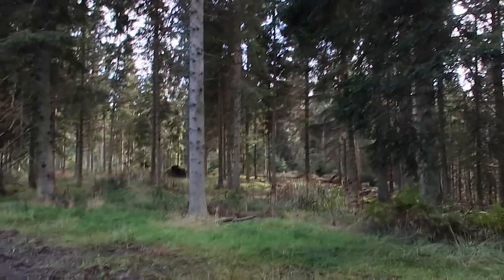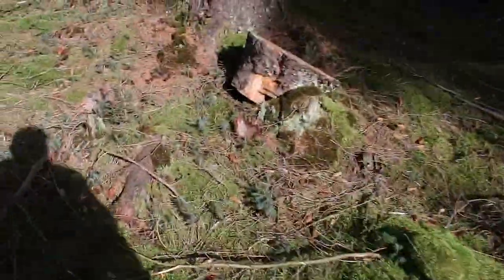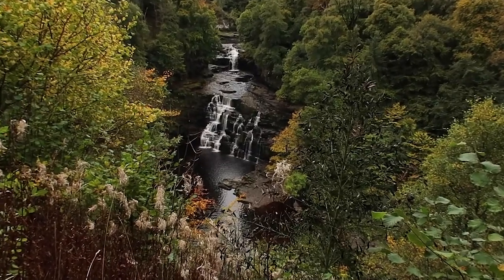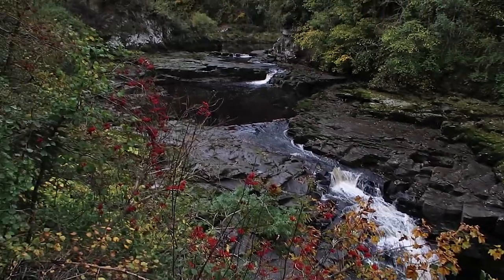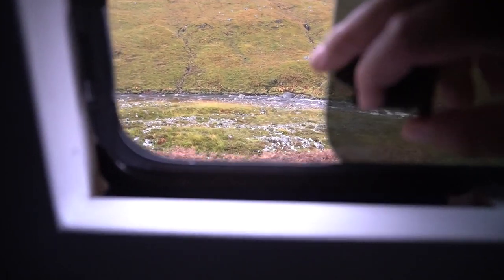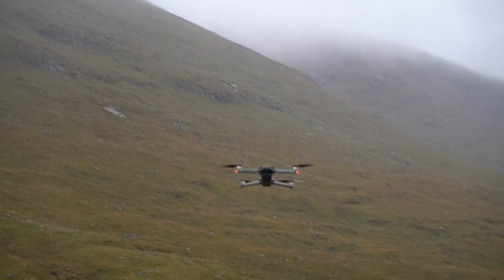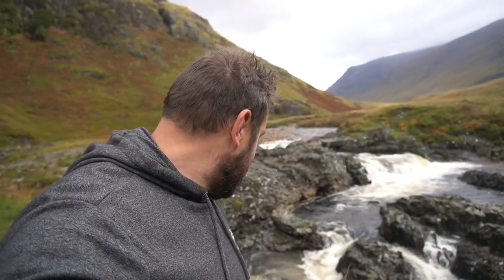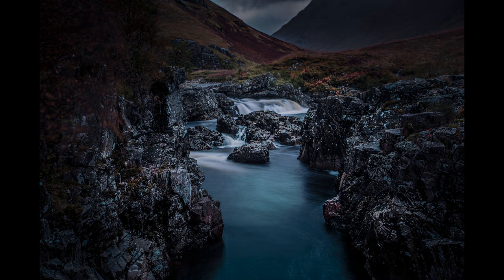The Road To SCOTLAND - Due North Episode 2 - Kielder Forest, Glenfinnan Viaduct, Glen Etive and More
Due North - Off Grid, Guiding My Own Tour

My aim is to visit as many Nordic countries as I can this winter in my van, Kofifernweh. You can take a virtual tour of Kofifernweh on my website.

Kofifernweh
k ŏ f i f ɚ ɹ ṇ w e ʸ
Fernweh - German - Wanderlust

The cabin with the desire to travel

Dave Williams

Dave is a travel photographer, writer and educator from the UK with a mission to show the world the way he sees it. Dave’s work features in publications worldwide with customers including National Geographic, Time, Lonely Planet, Conde Nast, Sony, Microsoft, Electronic Arts, Boeing, and similar prestigious companies. Dave is a KelbyOne instructor and Photoshop World instructor, author of Travel Tuesday with Dave every Tuesday on ScottKelby.com, and contributing writer to Photoshop User Magazine. Dave has also written for ExpertPhotography.com, TipSquirrel.com, Triumph - For The Ride, and writes regularly for DIYPhotography.net. Dave has featured with Passion Passport, Triumph - For The Ride, and guests on many photography blogs including Platypod, BlackRapid, Miops.

Dave made the decision to cut out the costs of flights, rental cars, and accommodation, by living in Kofifernweh to see the world at his own pace. This series - Due North - is all about the journey to the Arctic.

The Complete Aurora Guide